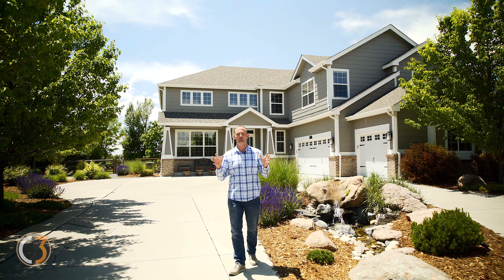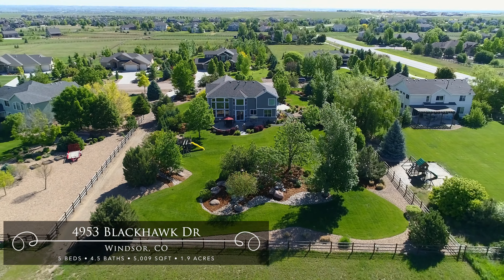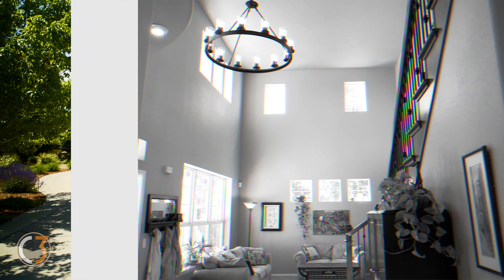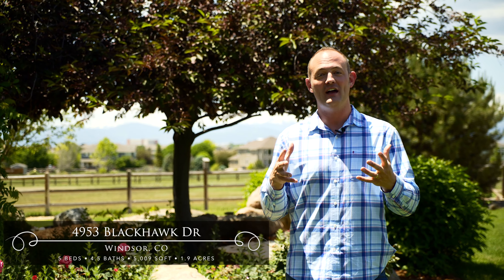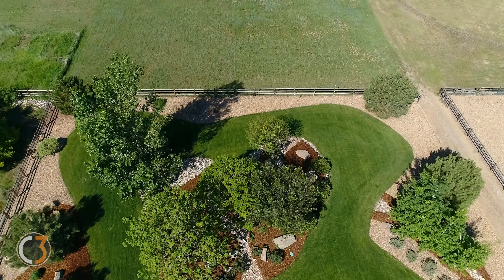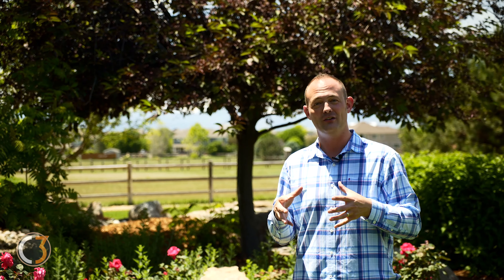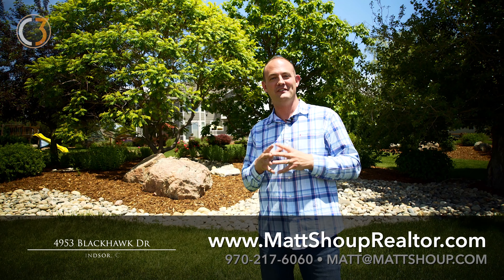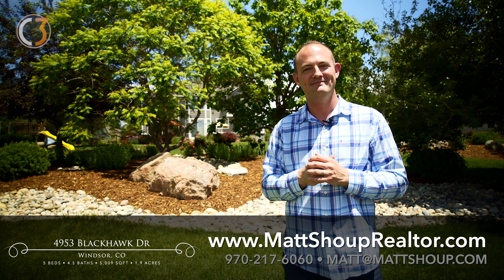Home for Sale. 4953 Blackhawk Dr. Windsor, CO 80550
This 5,000 SF luxury home sits on 1.9 acres with spectacular panoramic mountain views. Enjoy an open floor plan with tons of natural light entering the home. This immaculately maintained home has newly refinished hardwood floors, new interior paint, carpet, doors, and stair bannister. You will enjoy the outside of the home just as much as the inside with the professionally landscaped yard all around. The property is horse friendly while still being close to I-25, shopping, and restaurants.